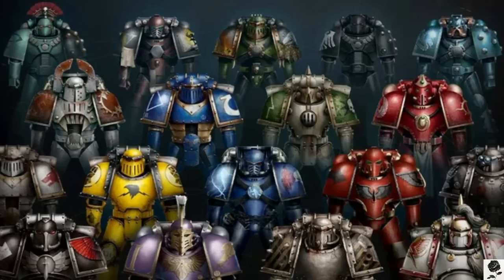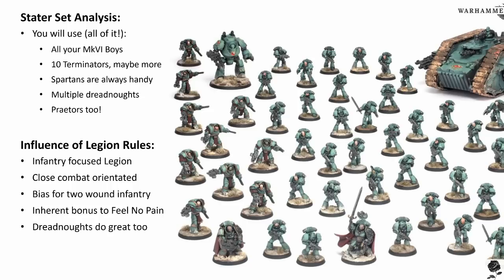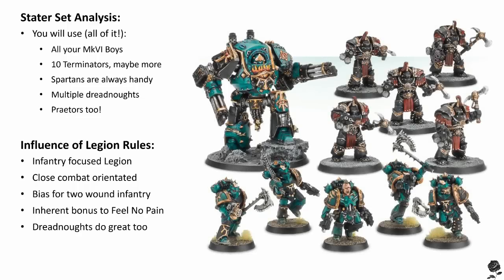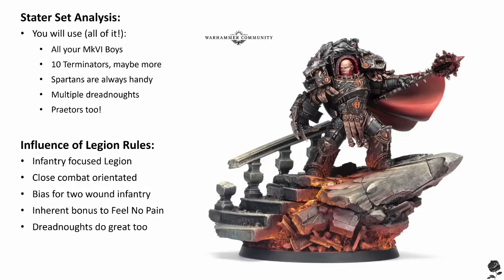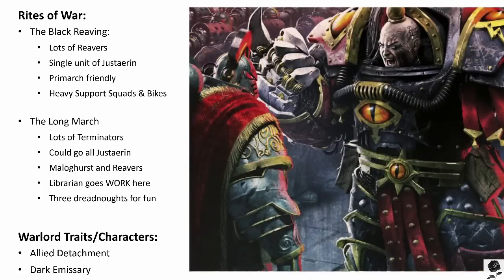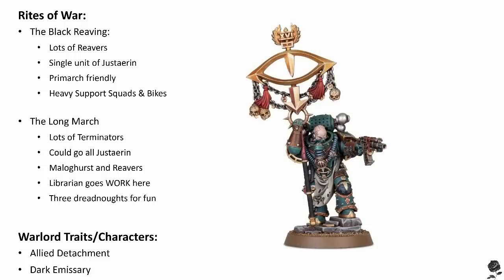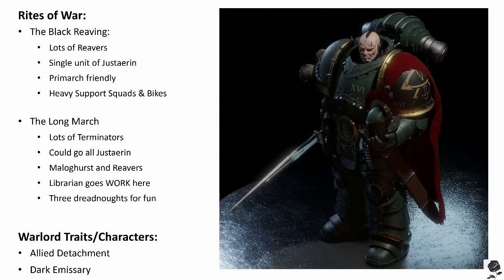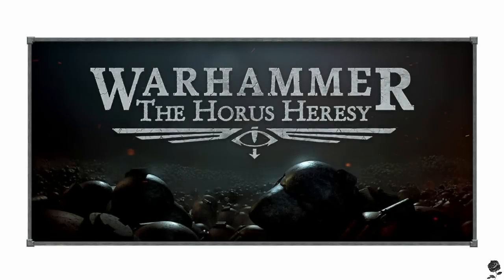Horus Heresy: How to Build a Legion – Sons of Horus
Today we’ll be looking at the Sons of Horus in the next video in our ‘How to build a Legion’ series. We will cover off on four main areas. Firstly, how the boxed set supports the building of a XVIth Legion army. Secondly, how the Legion’s special rules can be best taken advantage of on the table. Thirdly, how Rites of War impact unit selection. And lastly, whether any Legion Characters, Warlord Traits, or the Legion Advanced Reaction, change the way you might build and play your army.

Hopefully this is useful not only to those interested in the Sons of Horus, but for all Legion players, giving them an understanding of the concepts behind army building in Horus Heresy, and an idea of what each Legion can bring to the table.

Sons of Horus, the poster child for what a Legion should be. Aggressive. Tough. Covered in spikes. These guys are brutal and your army will reflect this. The Sons of Horus army favours infantry, and that infantry fighting up close and dirty. If you like terminators, these are the guys for you. So, Let’s get into it!

Black Briar Gaming Instagram - @black_briar_gaming